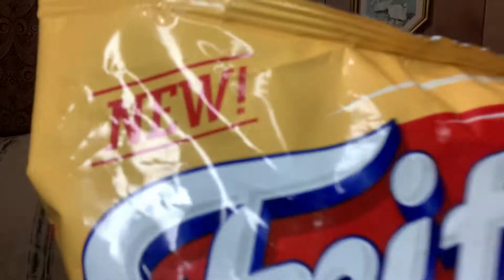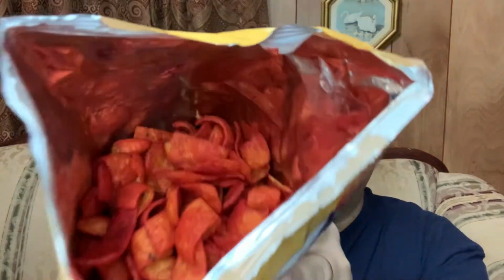Flamin' Hot BBQ Fritos? Yep those exist!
We haven't been feeling well but we try a new item anyway! Fritos comes out with a flamin hot barbeque corn chip! We try it and let you know what we think! Not really, he doesn't usually get human food lol